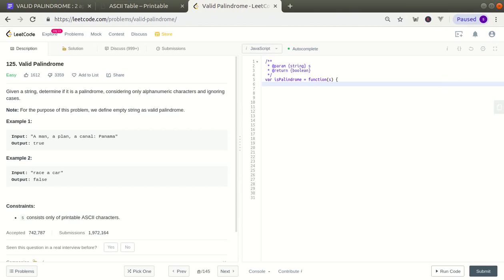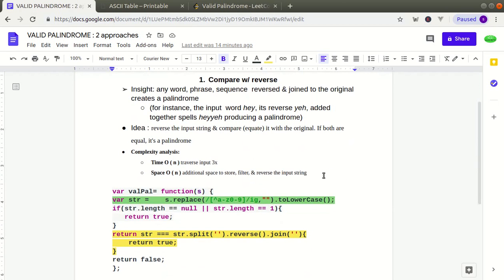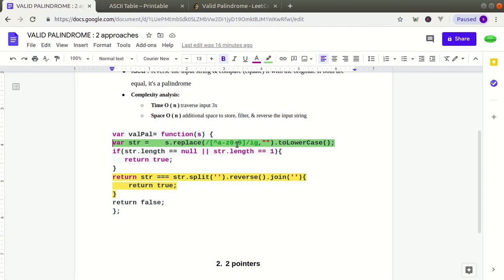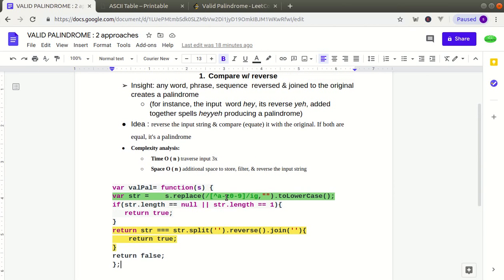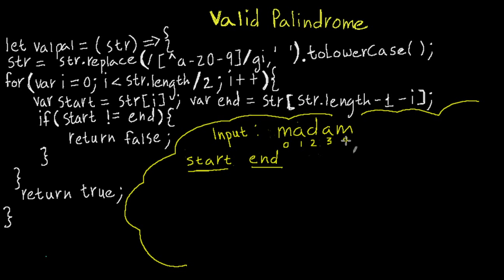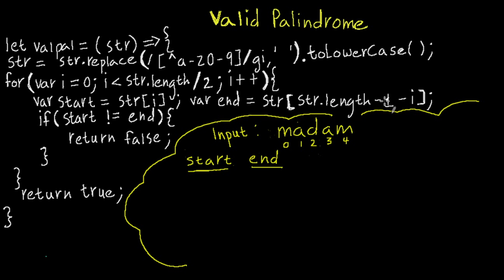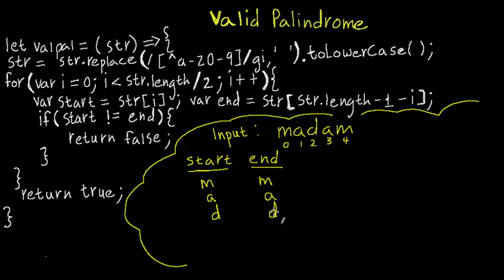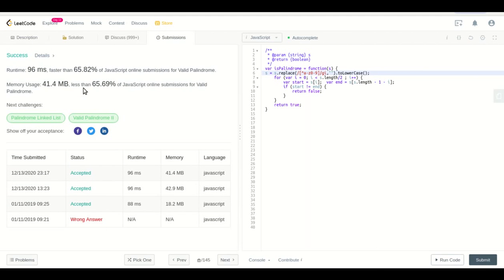Facebook & Apple's VALID PALINDROME | LeetCode | [step by step optimized 2 solutions | JAVASCRIPT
VALID PALINDROME is a tech interview question asked by Facebook, Amazon, Apple, Microsoft, Bloomberg, Wayfair, Oracle and other compaines.

Given a string, determine if it is a palindrome, considering only alphanumeric characters and ignoring cases.
Note: For the purpose of this problem, we define empty string as valid palindrome.

Input: "A man, a plan, a canal: Panama"
Output: true
Input: "race a car"
Output: false